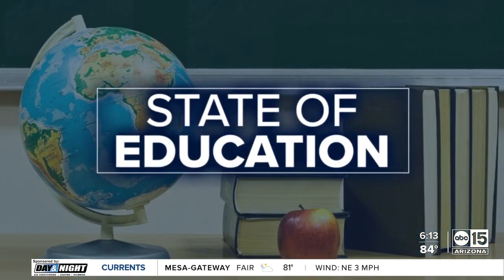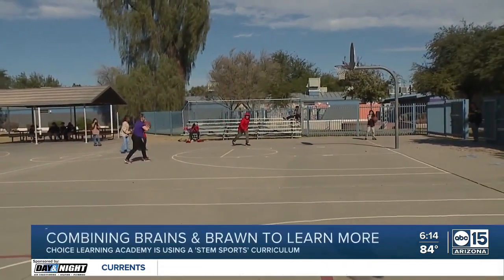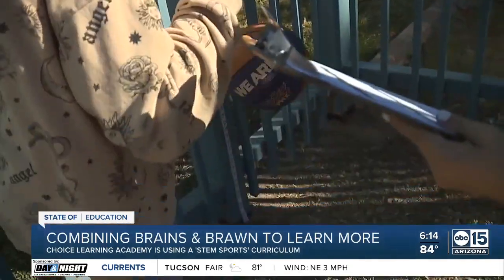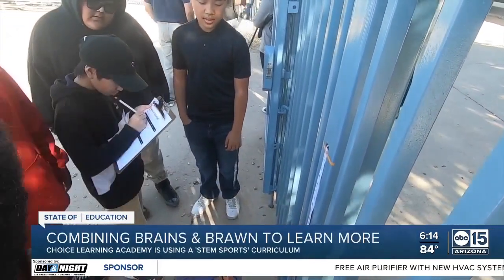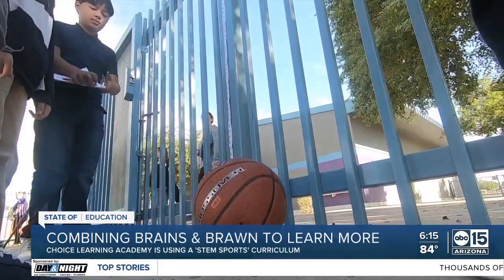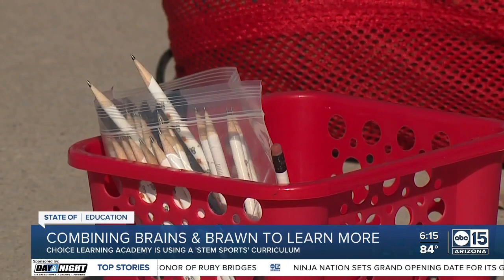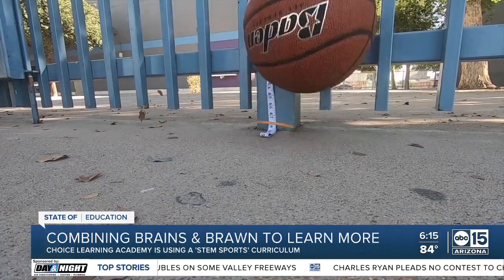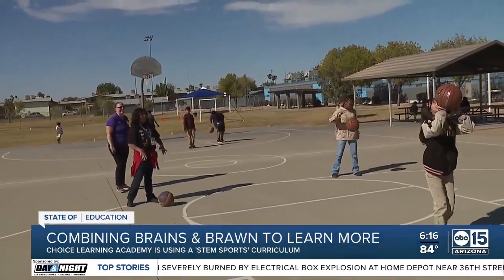Valley schools using sports to teach STEM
Schools are trying to find creative ways to engage students in learning and one Valley district is combining brains and brawn to boost understanding of science, technology, engineering and math (STEM).  On a Tuesday morning at Choice Learning Academy, Amy Rosengren’s sixth-grade science class did not learn in a lab or in the classroom. They’re outside on the basketball court.